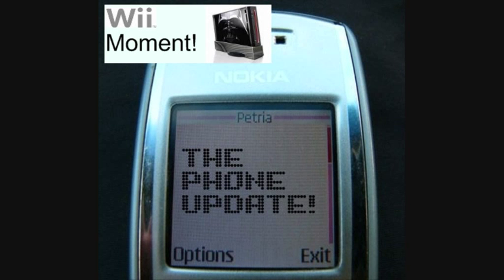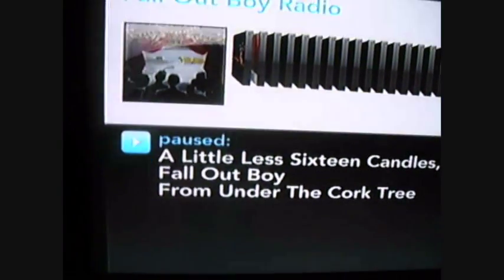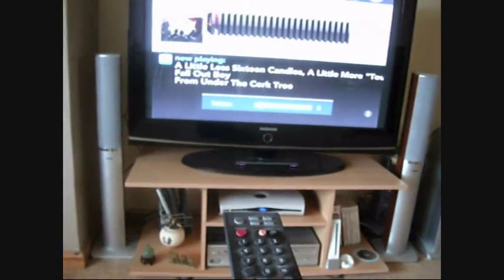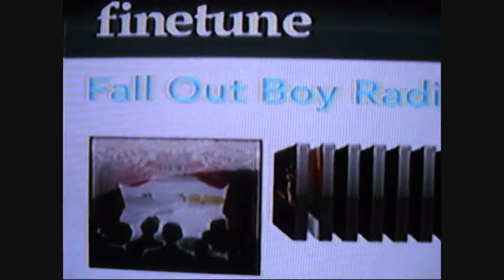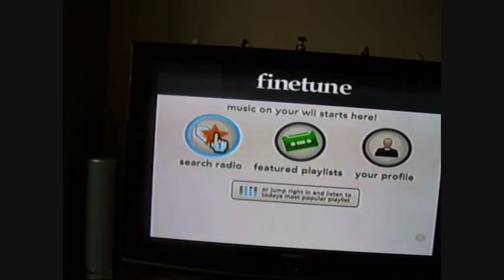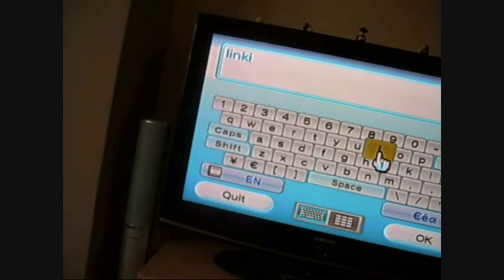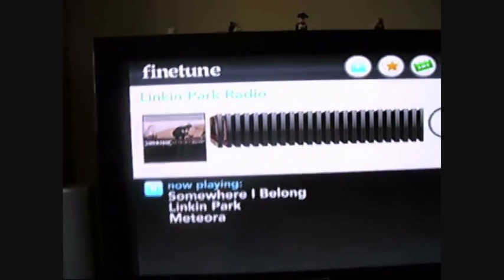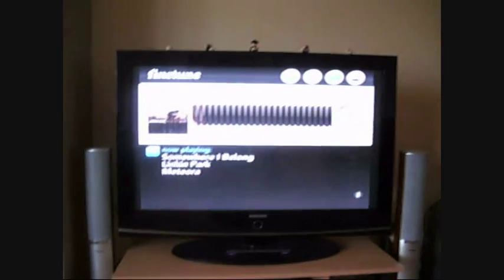Finetune Wii - Music On Your Wii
Showing you how to stream music off the
internet to your Wii. Also, now that the
internet browser is free (again) this all
works totally for free!

P.S. also featuring a cat :)